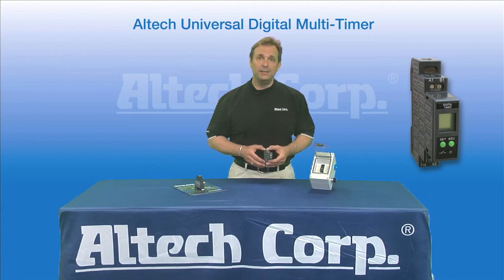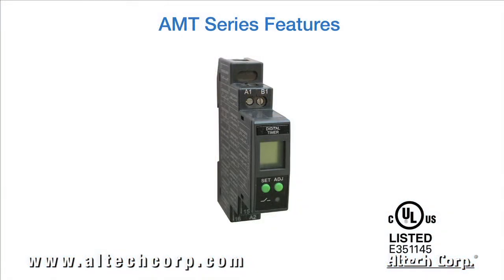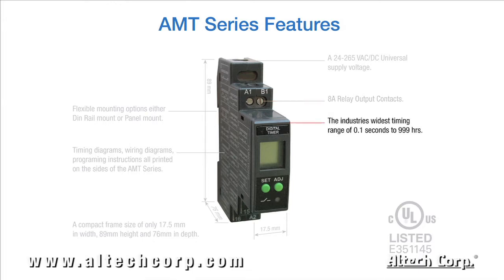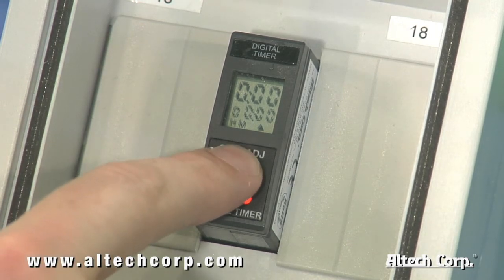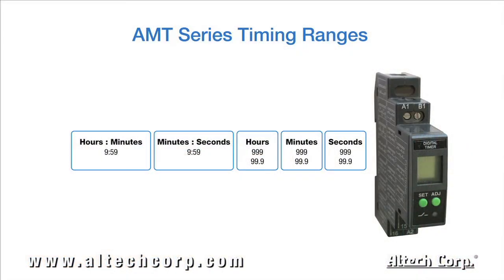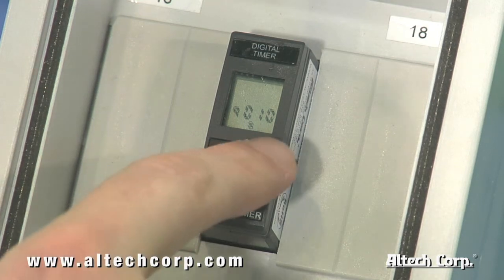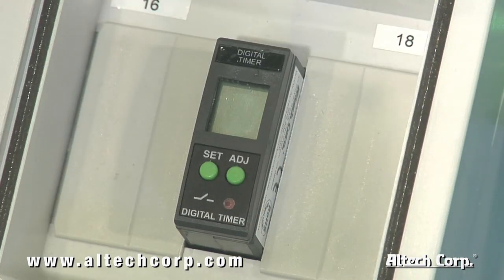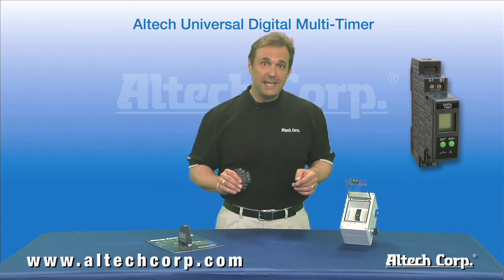Altech Digital Multi Timers & How to Use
Altech’s AMT-Series of Universal Digital Multi-Timers comprises 4 models featuring 8 or 18 timer functions to offer highest flexibility in controlling operations. The time range is adjustable from 0.1s to 999h. An LCD display shows current Run time information.